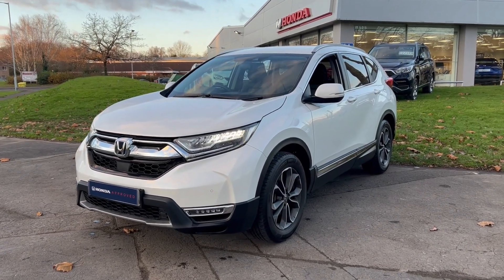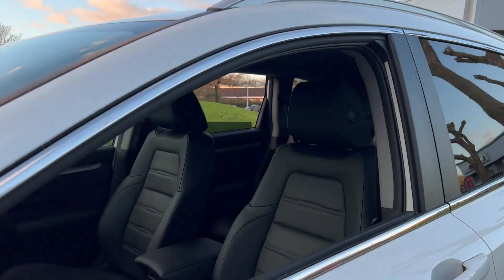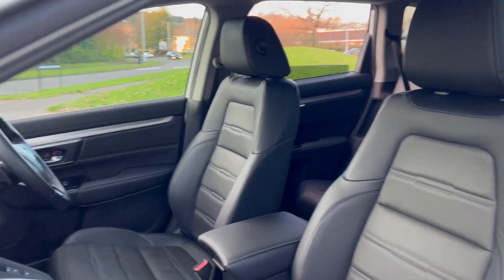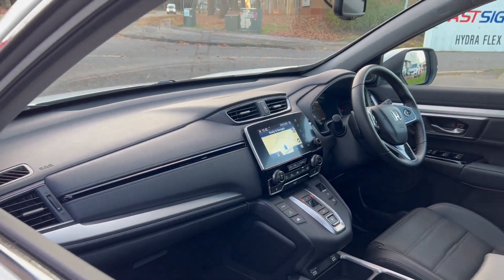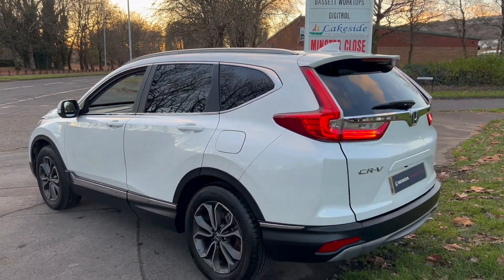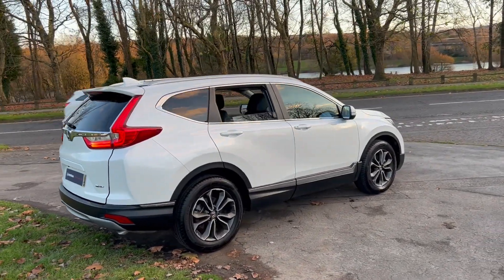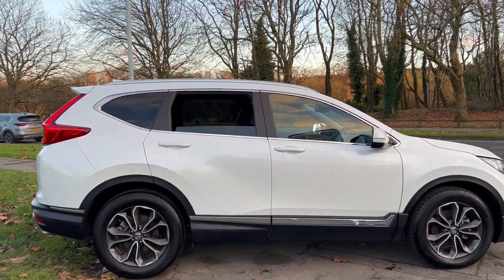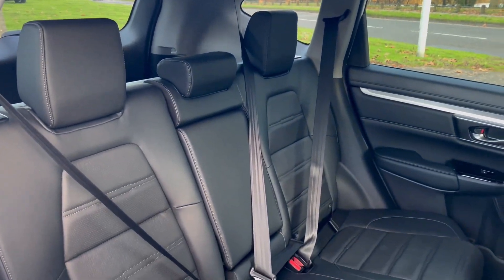Honda CR-V 2.0i-MMD SR eCVT finished in Platinum White, video walkaround!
This is our Honda CR-V 2.0i-MMD SR eCVT finished in Platinum White, which we have just offered for sale!